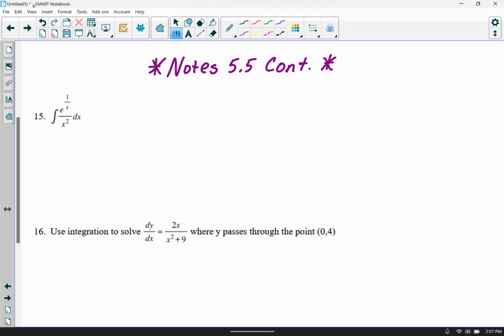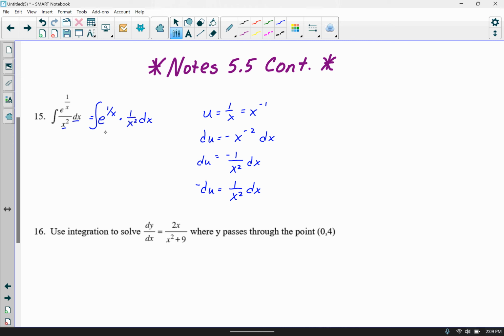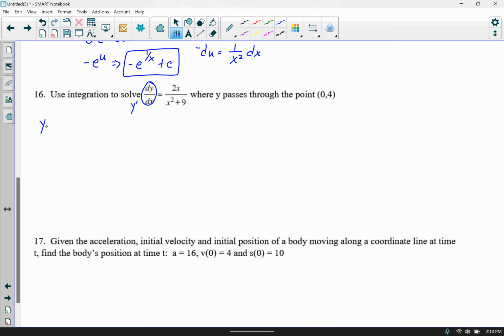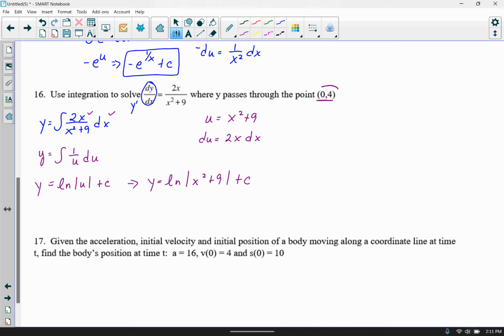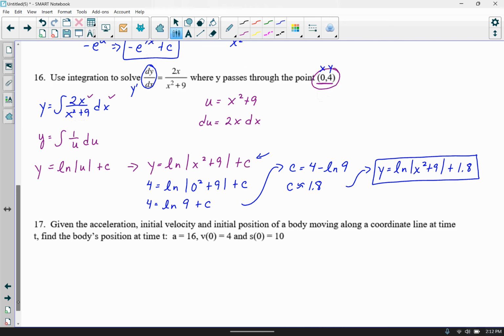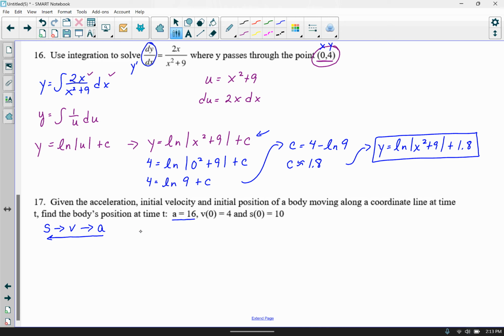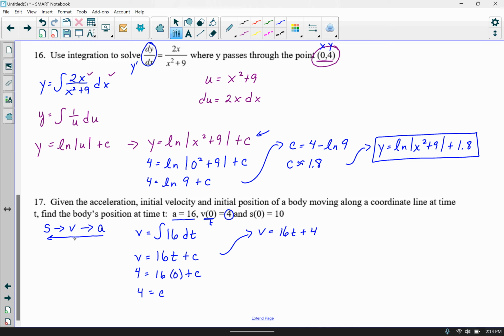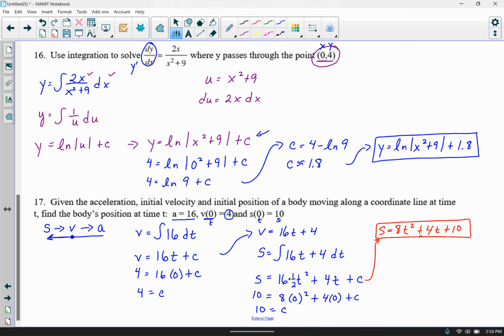Notes 5 5